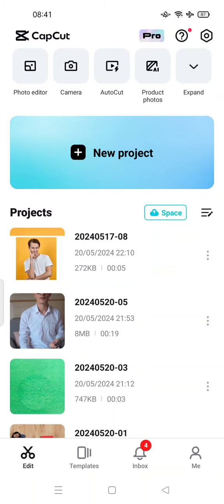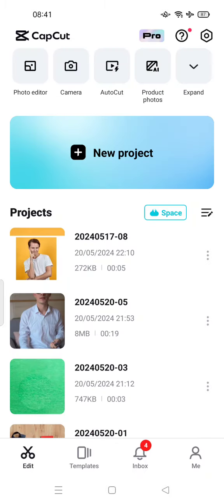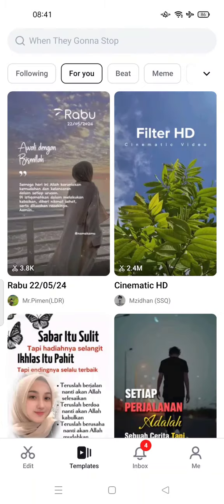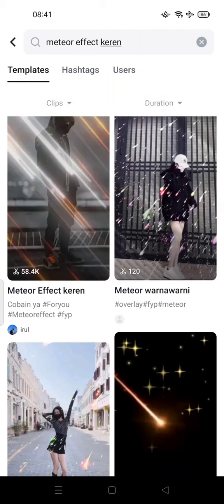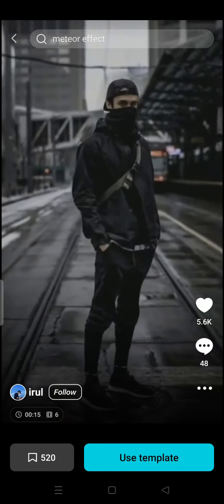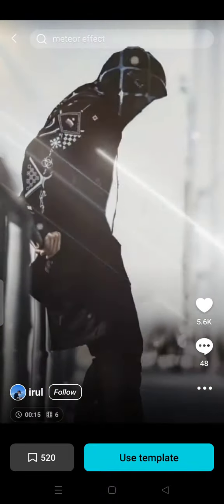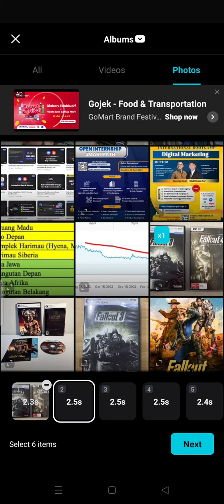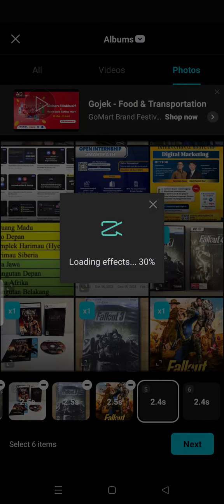⭐ APP MASTERY: How to make 3D photo reel || Instagram trending 3d zoom effect in cap cut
How to make 3D photo reel || Instagram trending 3d zoom effect in cap cut.